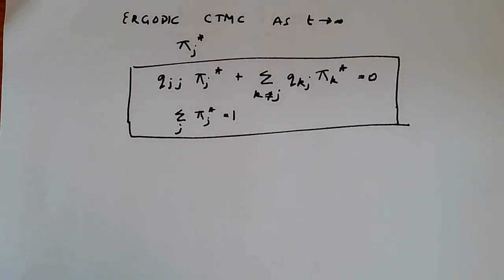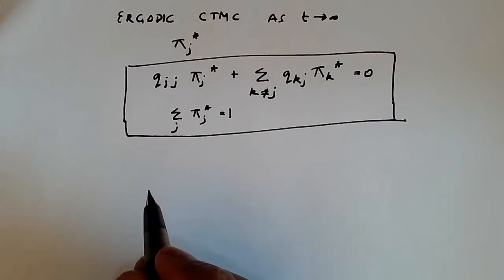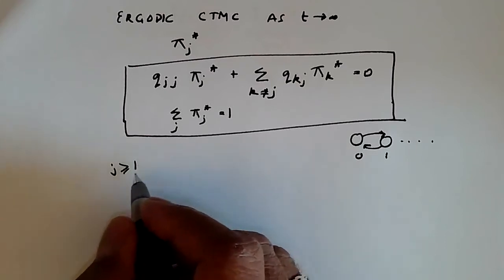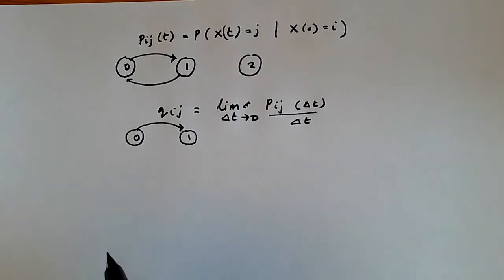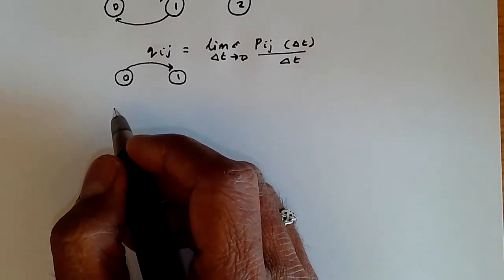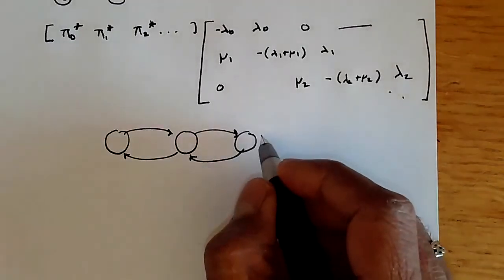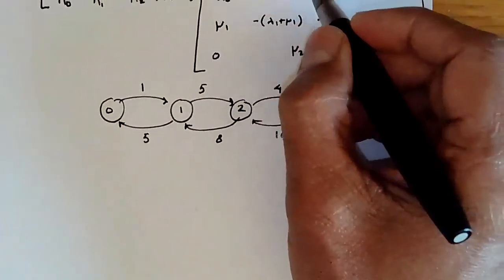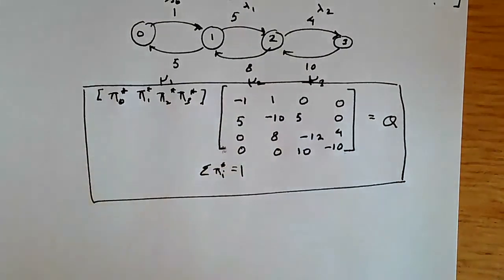Stationary probability distribution of a birth death process